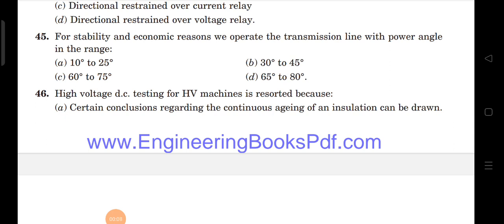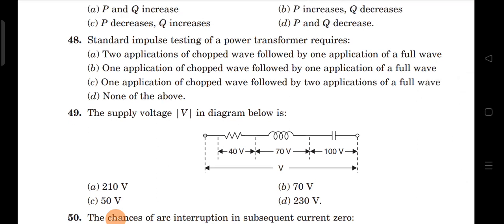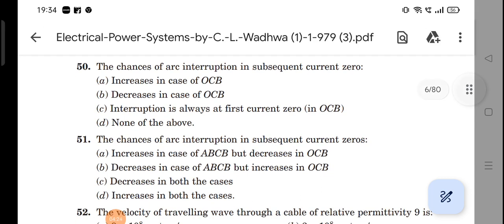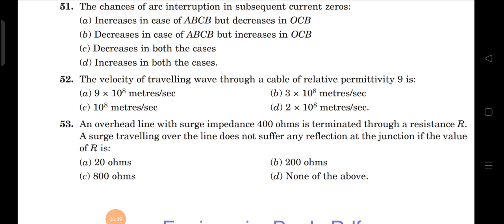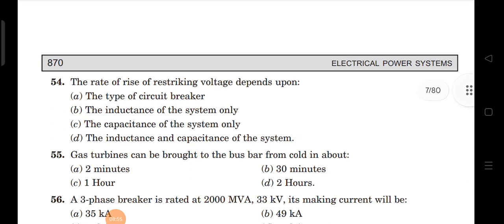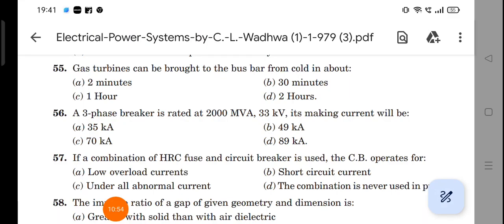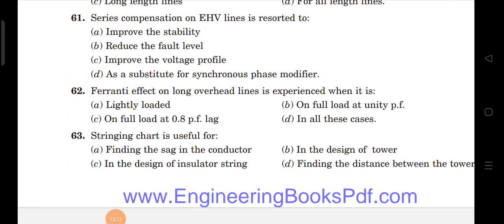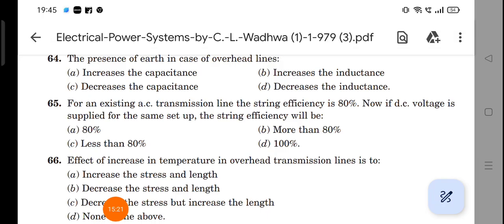TSGENCO AE POWER SYSTEMS PART5(C.L Wadhwa bits)